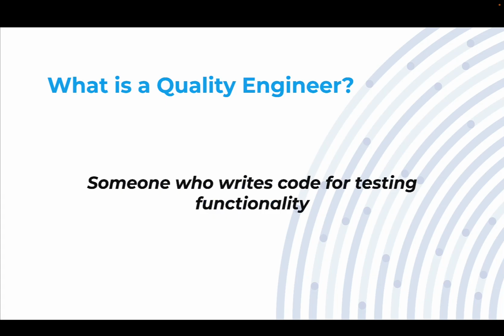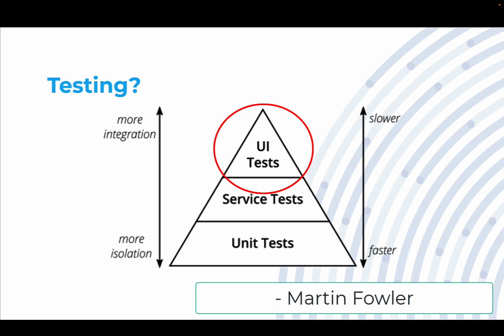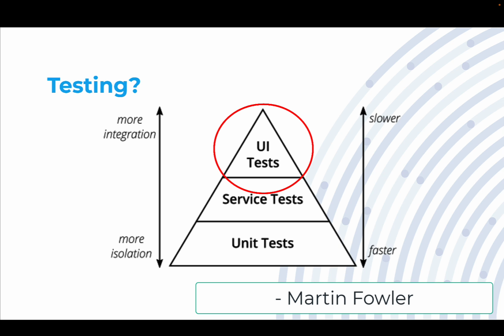(01) Introduction to being a Quality Engineer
An introduction to being a Quality Engineer, from the perspective of typical daily routines and activities.